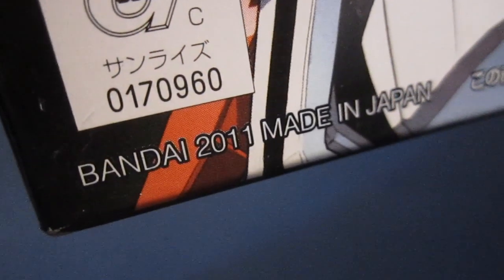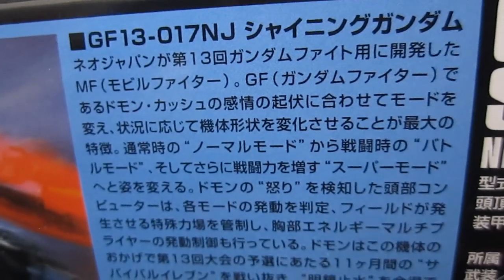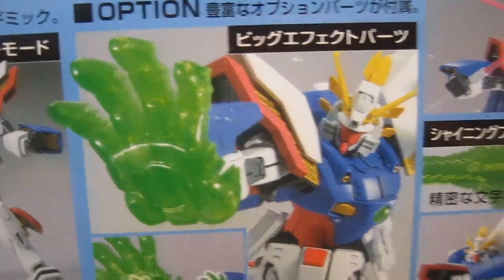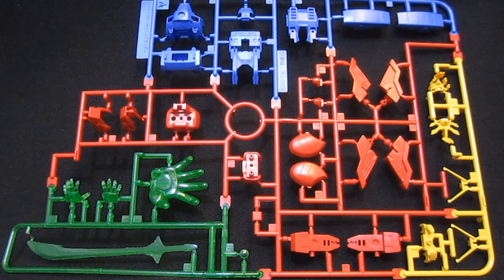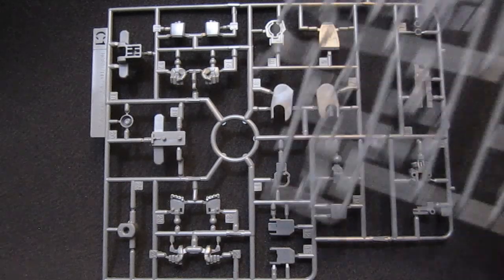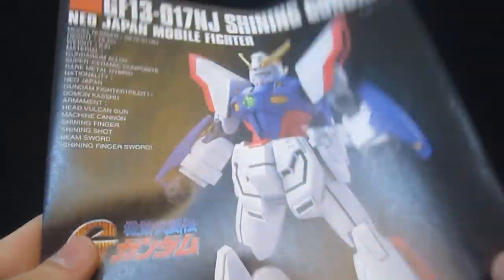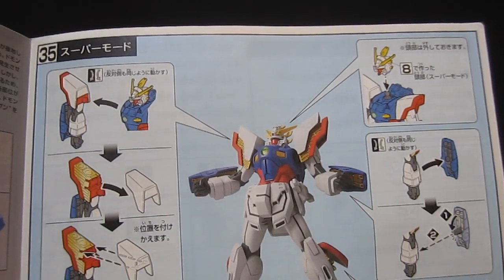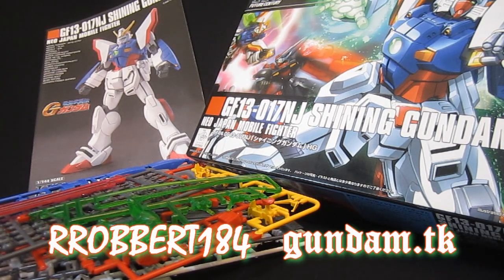HGFC Shining Gundam (Part 1: Unbox) G Gundam gunpla model review ガンプラ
| Domon's famous Mobile Fighter, Neo Japan's representative in the first stage of Gundam Fight 13.  With the Shining Finger, Shining Sword, and an even bigger Shining Finger, how does this model stack up?